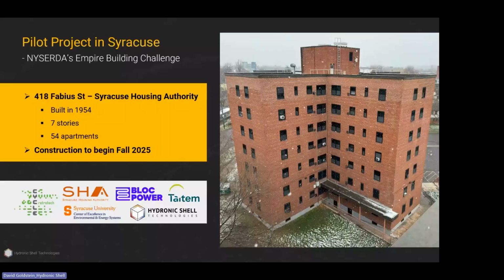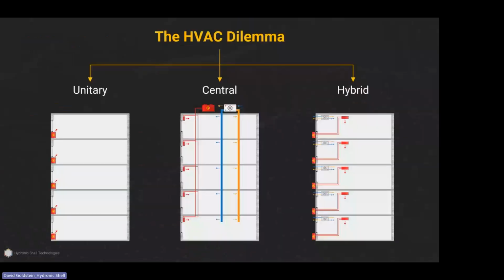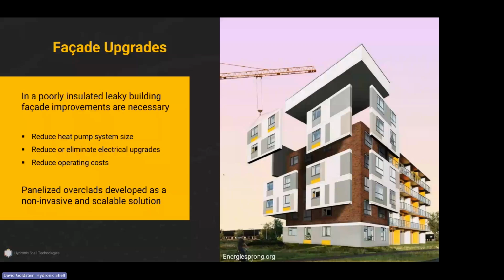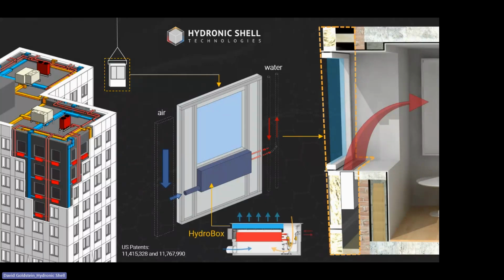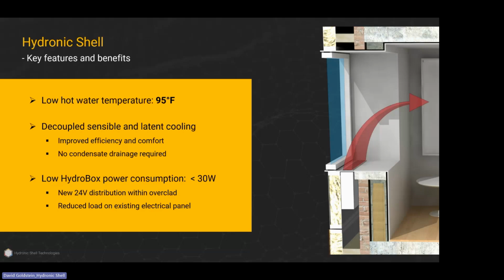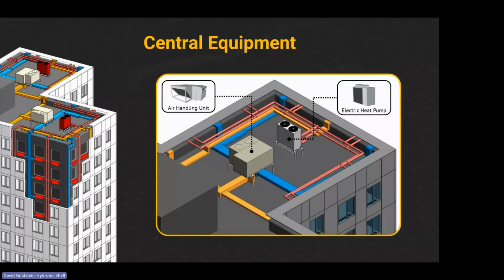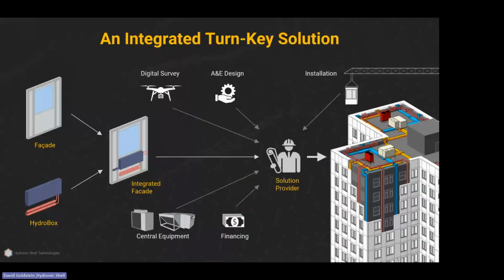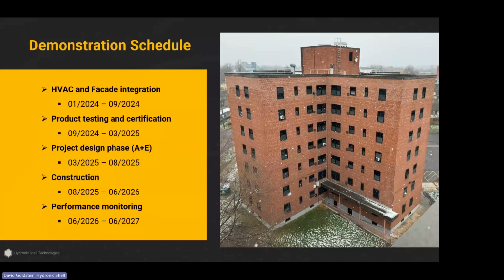Hydronic Shell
Presenter: David Hutchinson, Deep Energy Retrofit Development

Manufacturer: Tremco CPG Inc

Technology: Building Overclad with integrated HVAC

Optimal Building Typology: All Multi- and Single-family Buildings

Description: Hydronic Shell integrates a central heating, cooling, and ventilation system into prefabricated modular façade panels that are assembled quickly and cost-effectively around the exterior of a building. It dramatically reduces energy consumption and carbon emissions, improves indoor air quality and comfort, reduces operating expenses, and revitalizes the building appearance. The non-invasive installation on the exterior of the building allows tenants to remain in place with minimal disruption.

Time in market: Fedderlite: introduced early 2000’s.  Revitalite: introduced 2023